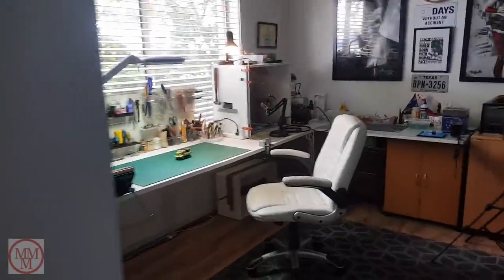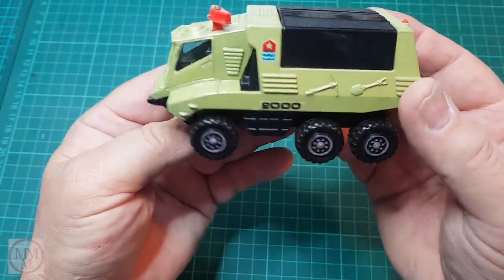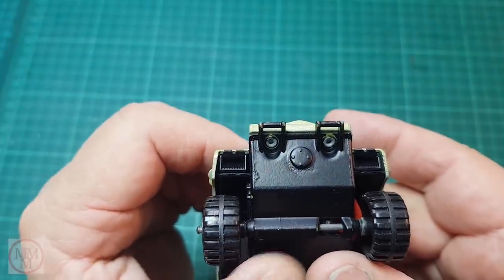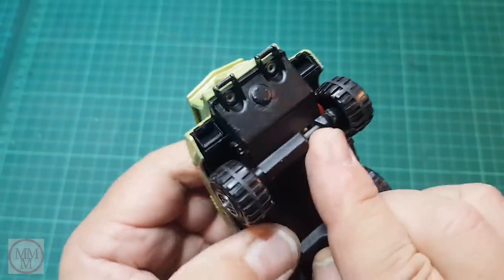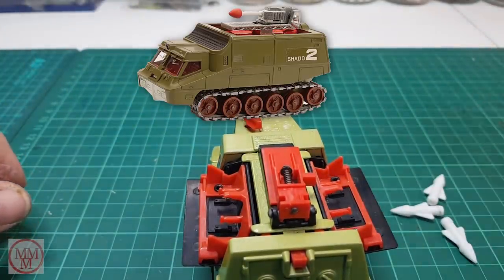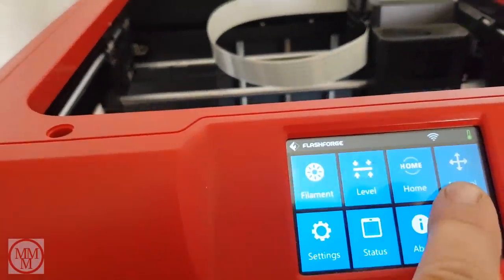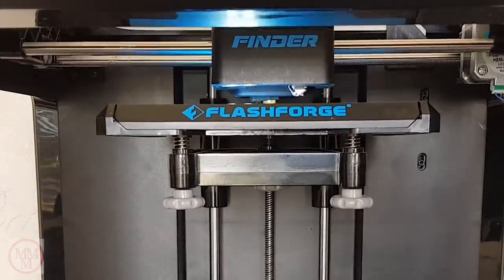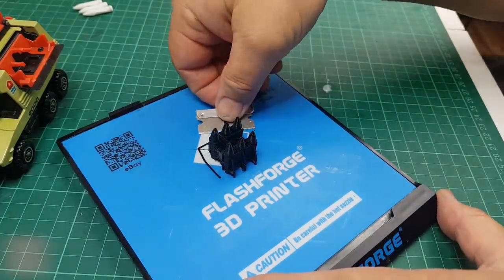Out of the Box - Episode 1 - Battle King K-111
This is the first of a new genre of uploads for my channel. I have a lot of donated vehicles that do not require much work and do not warrant a full length makeover movie. These 'Out of the box' videos will showcase unusual models that have been donated and which would, otherwise, not be seen.They will not be a main stay of my channel but will instead add an element of random interest when I find spare time to create an extra video for the week. They will be called 'Out of the Box' videos in recognition of the donations that I continue to receive.

This first model, the Battle King K-111 missile launcher, was donated  before I kept records of donors details. If it was you that sent it to me then please let me know so that I can include your details in this description.

Misael Gauna

skeeze

Category
Music
Source videos
View attributions